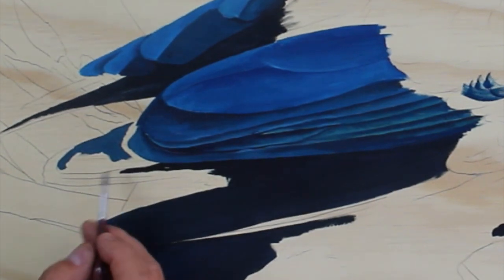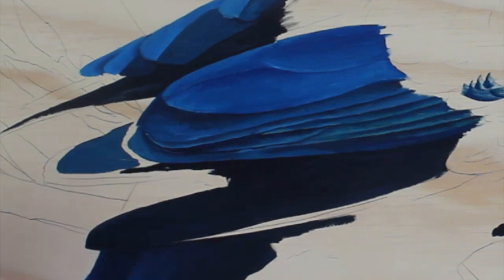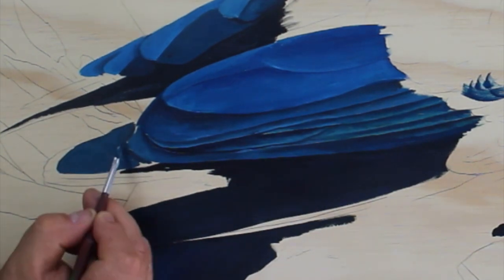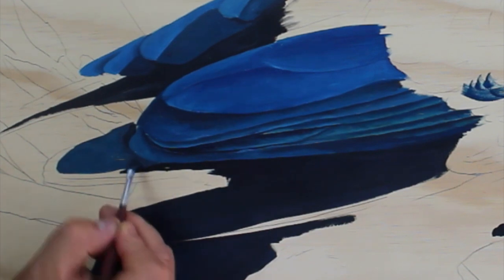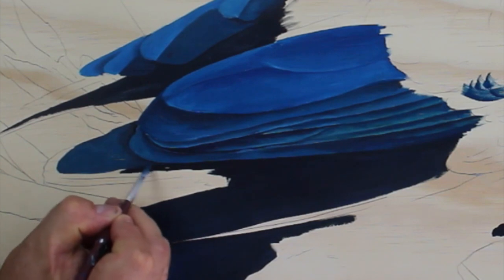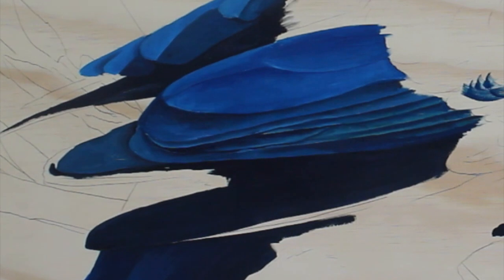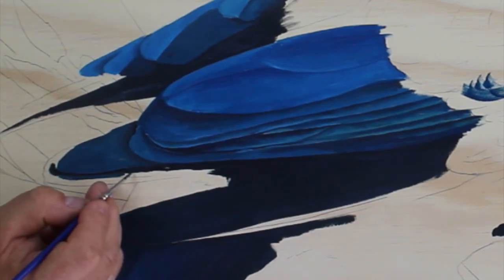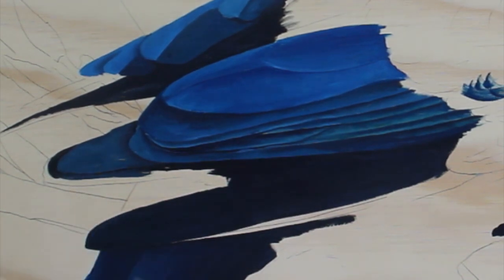9. Overlapping Feathers - Tui Acrylic painting - Wet Blending